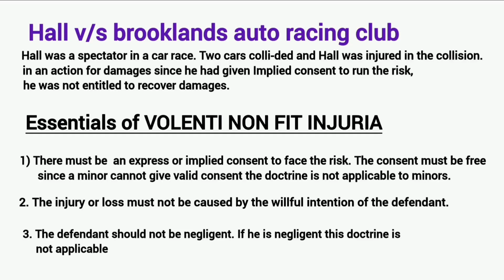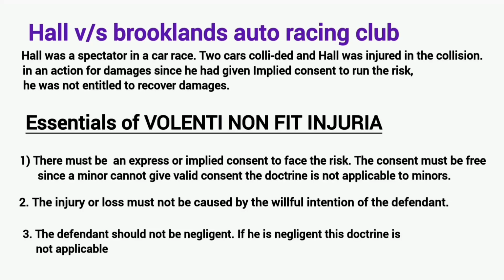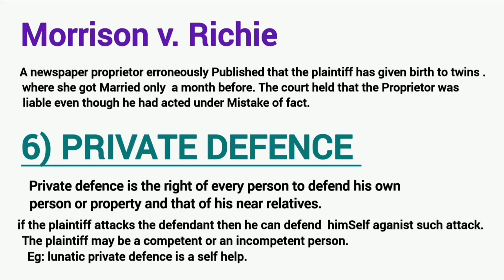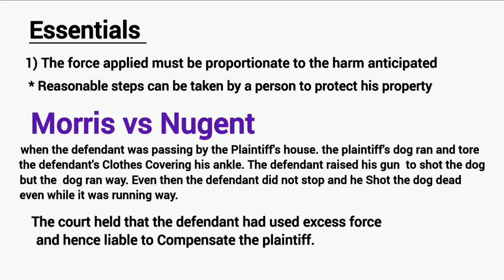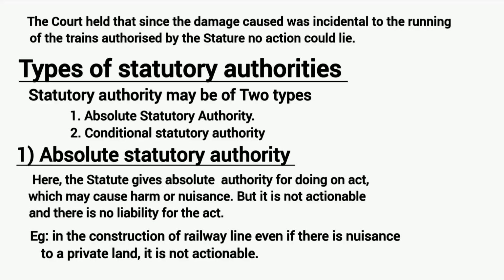General defences in Tort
Dear viewer's welcome to the legal Nexus youtube
channel in this video discussed about the General defences in Tort